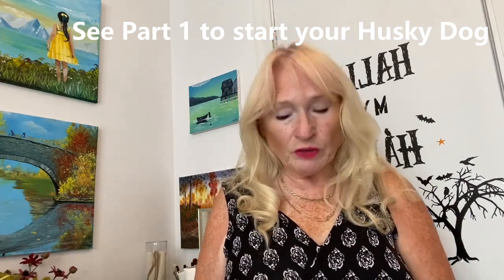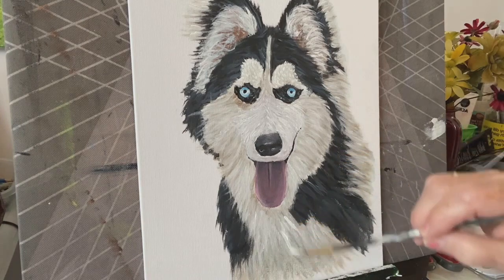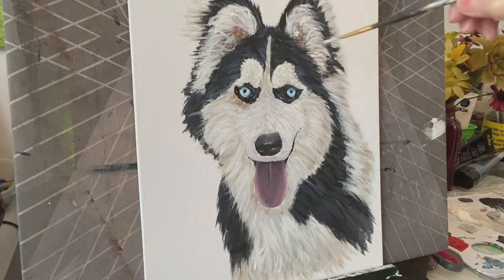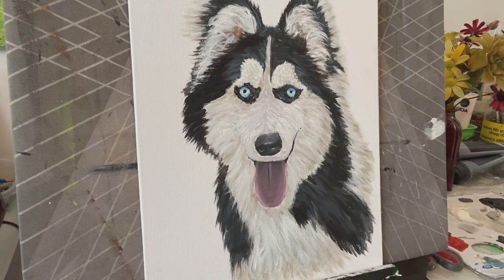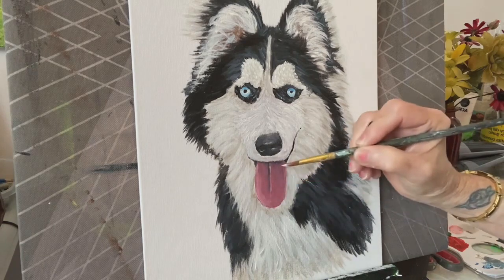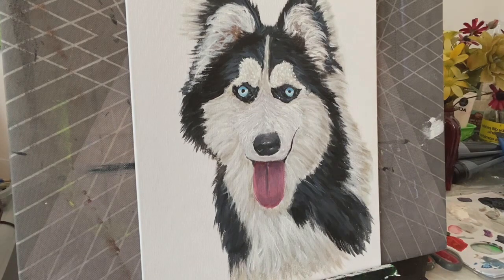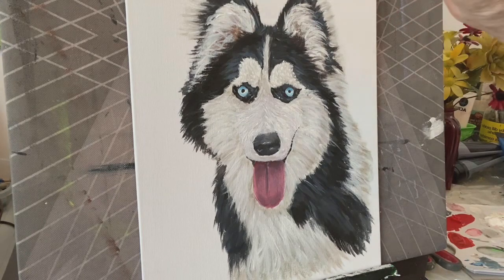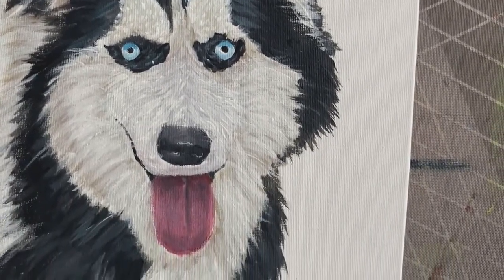How to paint Blue Eyes Husky dog P4 Acrylic Painting step by step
In this video we will add the finishing touches to the Husky Dog, layering more fur, brighten up the tongue..and bringing your Blue Eyes Husky Dog to life..

Apply these Techniques To Improve A Husky Dog painting
How These Things Will Change The Way You Approach Painting A Husky Dog
Paint A Husky Dog Doesn't Have To Be Hard, try these tips
Knowing These Secrets Will Make Your Husky Dog Look Amazing
Master The Art Of Paint A Husky Dog With

Get all your Art Supplies I use or recommend here: